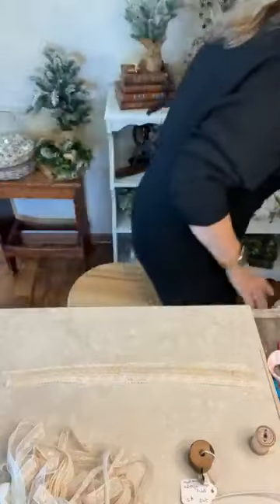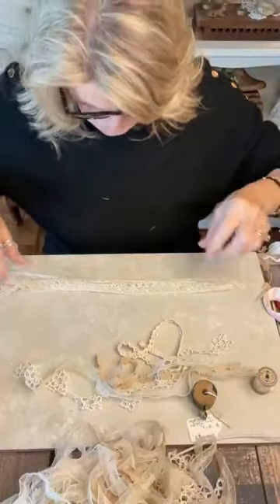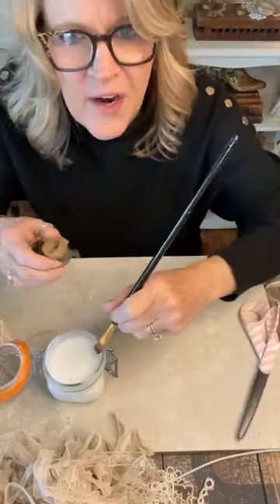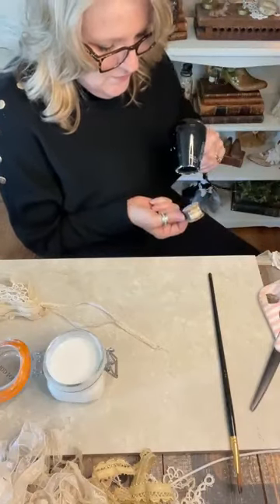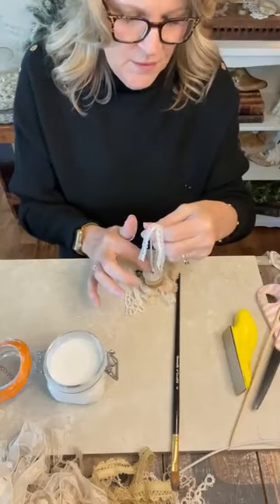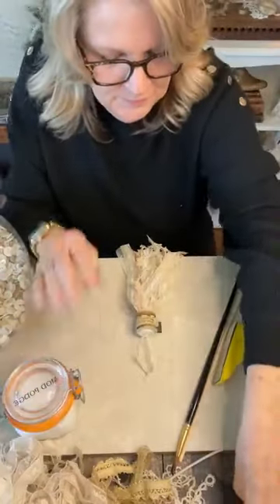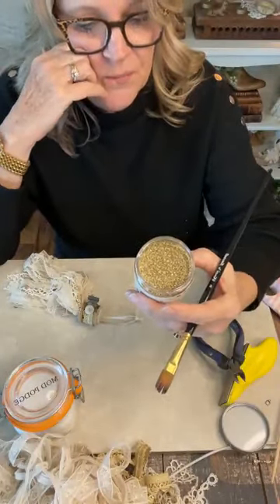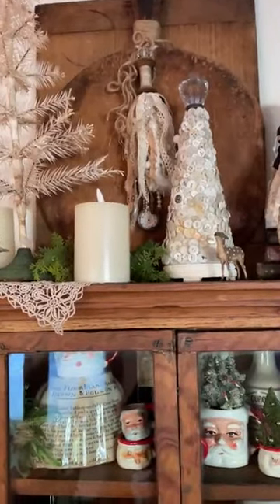Let’s make a tassel using old lace.